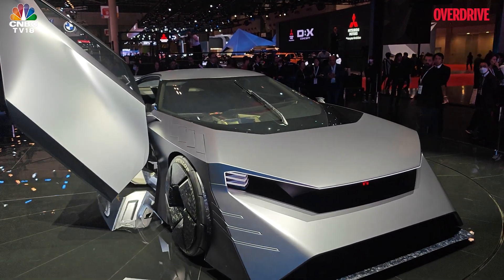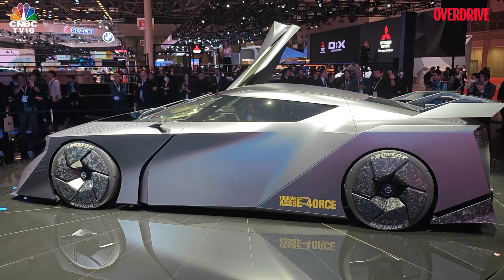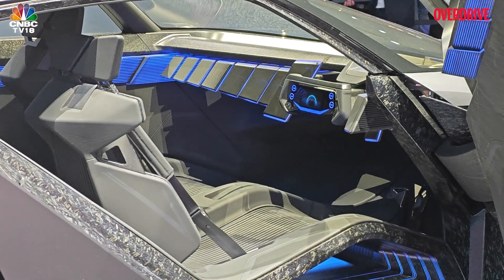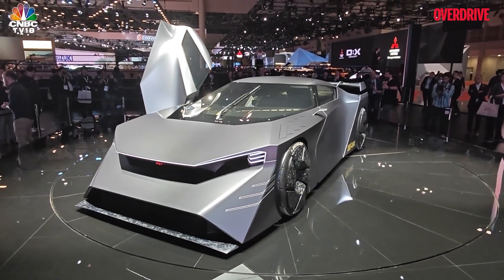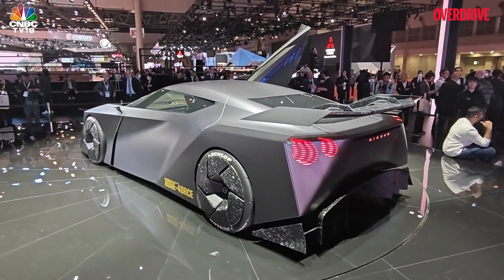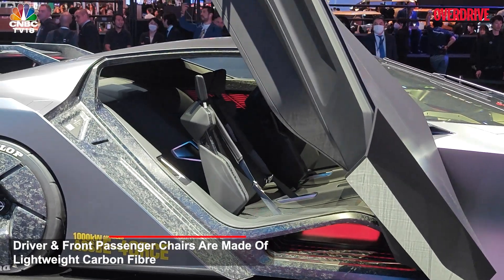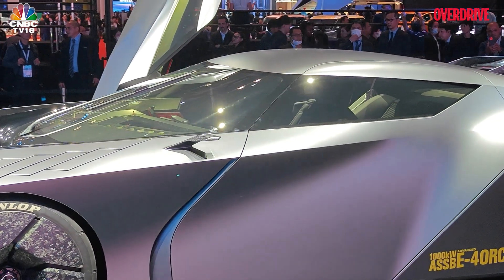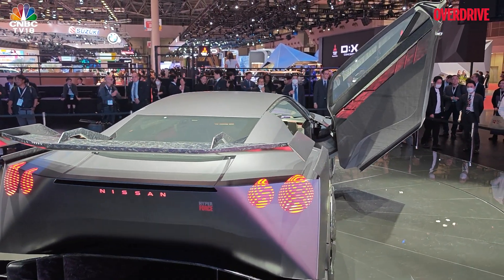Nissan Unveils The Hyper Force Concept At Japan Mobility Show 2023 | N18V | CNBC TV18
Nissan has shown the Hyper Force, an electric hypercar with a mind-boggling 1 MW of power. The Hyper Force concept is an all-electric supercar with a dual-motor all-wheel-drive drivetrain, resembling the EV version of a future GT-R vehicle. This supercar idea is intended to appeal to both virtual and actual drivers.

n18oc_business